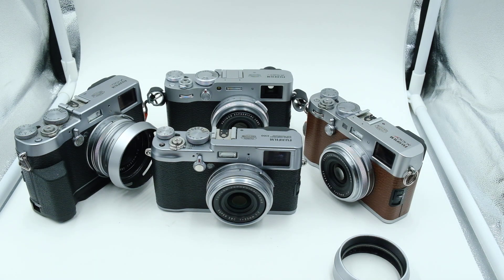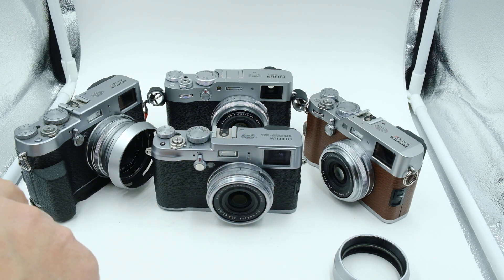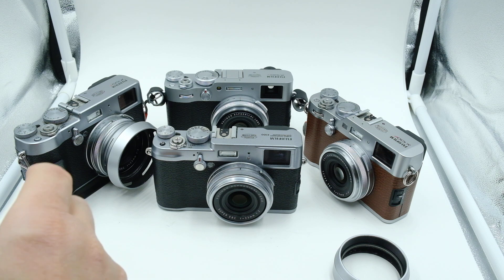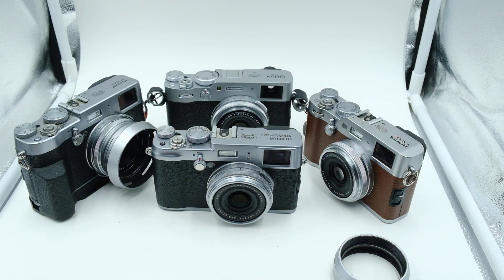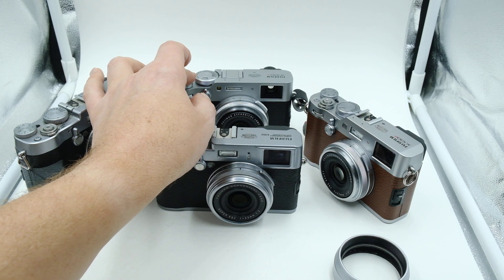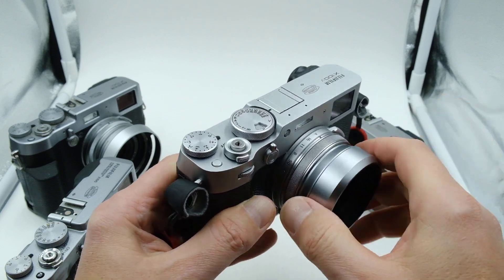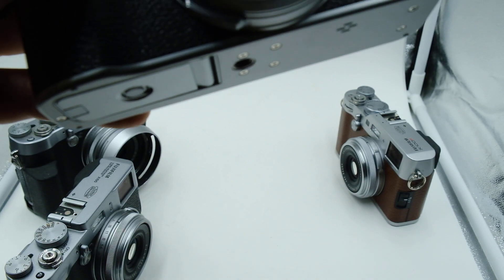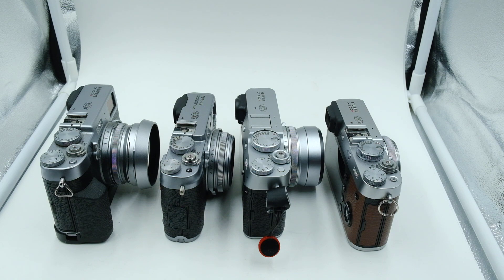Fujifilm X100 Shutter Sounds ASMR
A brief video showing off the quiet leaf shutter on the X100 series of cameras from Fujifilm.

I am an employee of Fujifilm NAC and the opinions and thoughts expressed here are MY own personal ones and do NOT represent the company in any way.